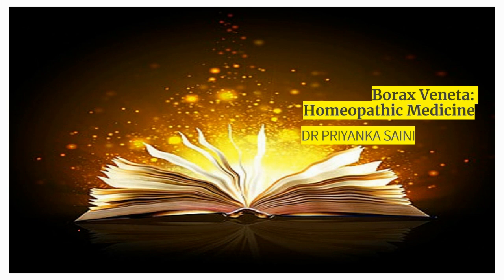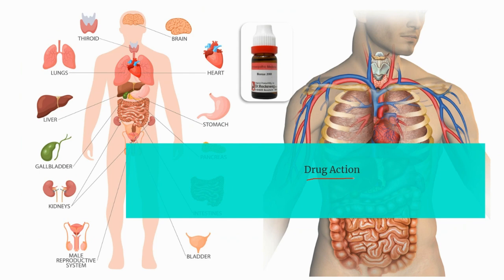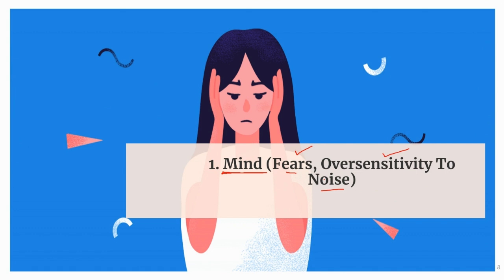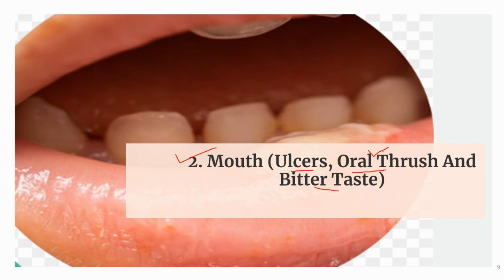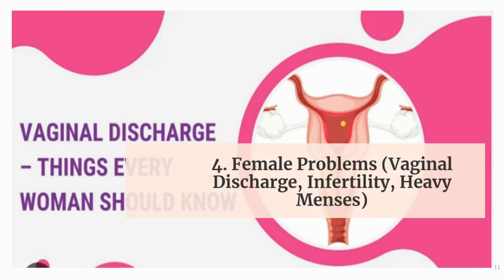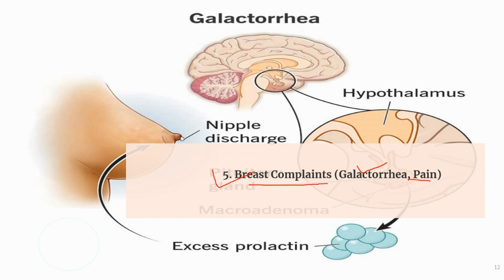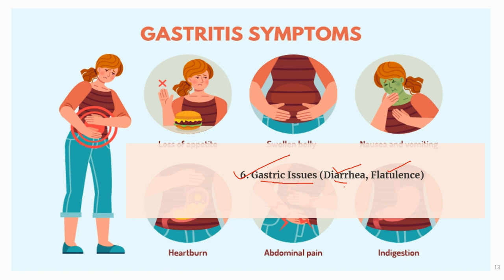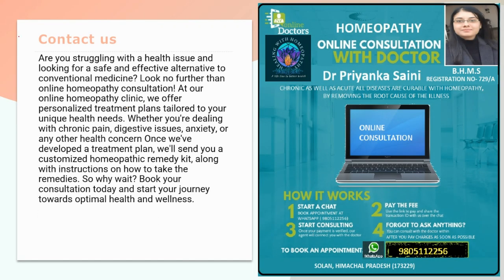Borax Veneta: Homeopathic Medicine || 1 medicine 100 uses || mouth ulcers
Hello, dear viewers, and welcome back Today, we're embarking on a journey into the world of homeopathy, shining a spotlight on a remedy with unique healing properties—Borax Veneta. If you're curious about homeopathy or seeking natural alternatives for certain health concerns, this video is for you. Join me as we unravel the characteristics, indications, and potential benefits of Borax Veneta in homeopathic medicine.

FOR ONLINE CONSULTATION APPOINTMENT CONTACT AT :
ONLINE CONSULTATION FEE WILL BE
 FOR INDIANS:
RS 500 (FOR CHRONIC CASES)

FOR OUTSIDE INDIA/Foreigner:
$ 5.41 ( FOR ACUTE CASES)
 $ 8 ( FOR CHRONIC CASES)
 CONTACT AT : WHATAPP NO - 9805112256
                                                                                     ~ Dr.Priyanka Saini ~

ANATOMY OF HOMEOPATHY |ACTION OF MEDICINES &VITAL FORCE in context of CHAKRAS NAD

CLAUSTROPHOBIA || HOMEOPATHY TREATMENT || FEAR OF CROWD/SMALL PLACES

BACH FLOWER REMEDIES - EVERY THING YOU SHOULD KNOW ABOUT @dr.priyankashomeopathy || PART- 1

JOINT PAIN || HOMEOPATHIC RHEUMACARE PLUS TONIC || 100%RESULTS || ARTHRITIS

HOMEOPATHY TREATMENT FOR BOIL/FRUNCLE/CARBUNCLE/abscess|| PUS IN BOIL||HARD

Homeopathic Treatment for Effects of Drug Addiction and Withdrawal Symptom

Homeopathy treatment for Scalp Folliculitis || red bump || itching || sensitive

TOURETTE SYNDROME || HOMEOPATHY TREATMENT || TICS || MOTOR AND VOCAL TICS

HOMEOPATHY TREATMENT FOR COLD AND FLU || INFLUENZA || TOP 10 MEDICINES

SOME SPECIAL VIDEOS:
HOMEOPATHIC MEDICINES FOR BLOCKED SACRAL & SOLAR PLEXUS CHAKRAS | MEDO

NABOTHIAN CYST || TREATMENT | HOMEOPATHIC MEDICINES | CERVIX EPITHELIAL|CAUSES~Dr Priyanka Saini

Bipolar Disorder|Homeopathy treatment top8 ||Extreme MoodSwings| DEPRESSION MANIAC

FEMALE HEALTH TONICS || HOMEOPATHIC PART1||AMENORRHOEA|DYSMENORRHOEA |MENORRHAGIA

Eye Floaters/Muscae volitantes Part-2 || Homeopathic Treatment REMOVE ROOT CAUSE

UTERUS PROLAPSE || HOMEOPATHIC TREATMENT | TISSUE PROTRUDING |urine leakage

HOMEOPATHIC DIGESTIVE TONICS|| TOP 5 |acidity,bloating, indigestion and gastric